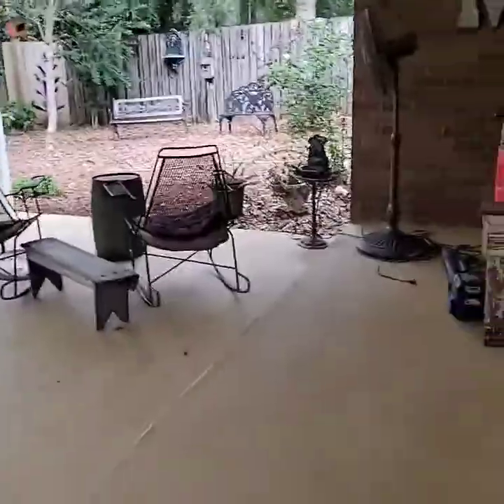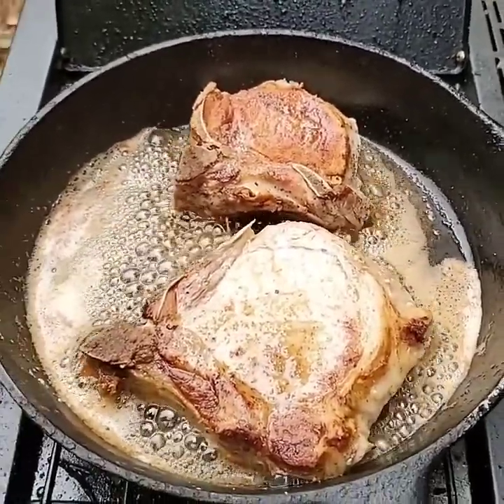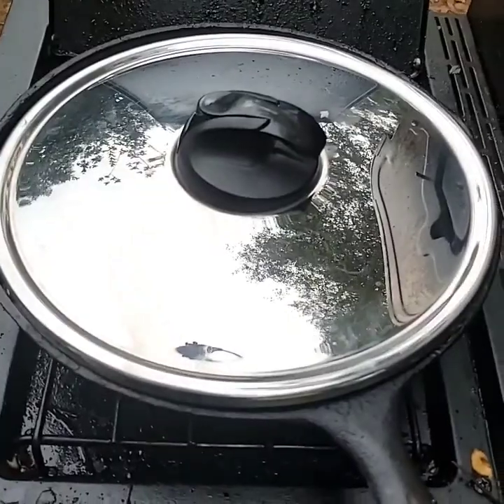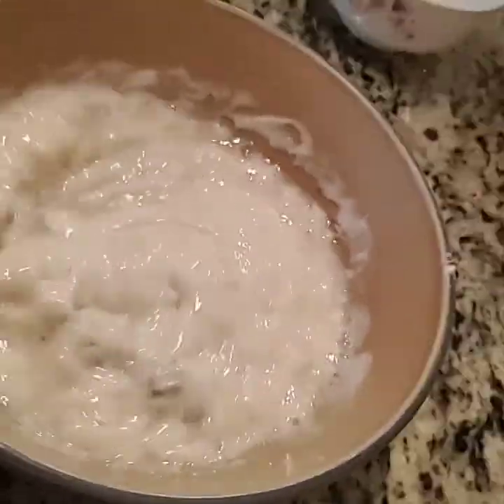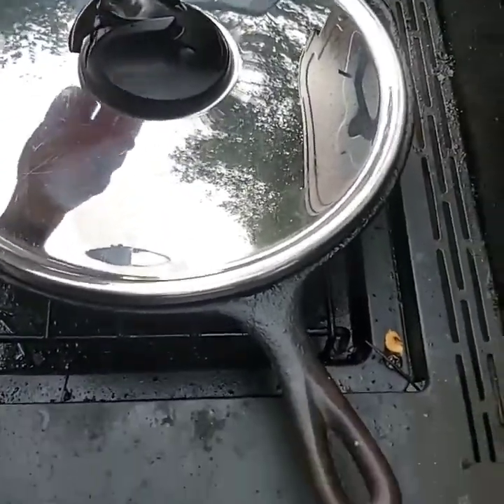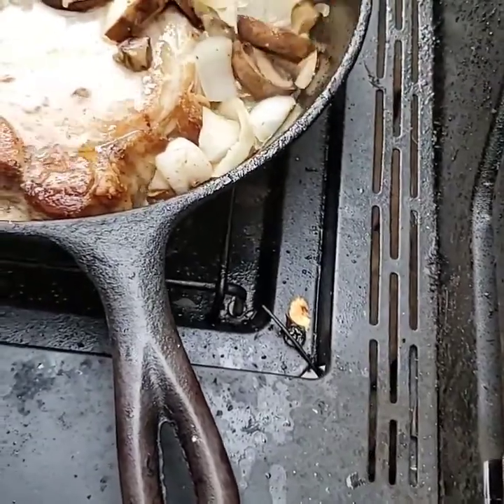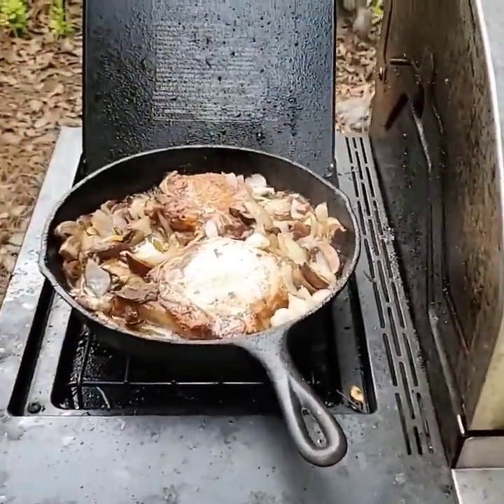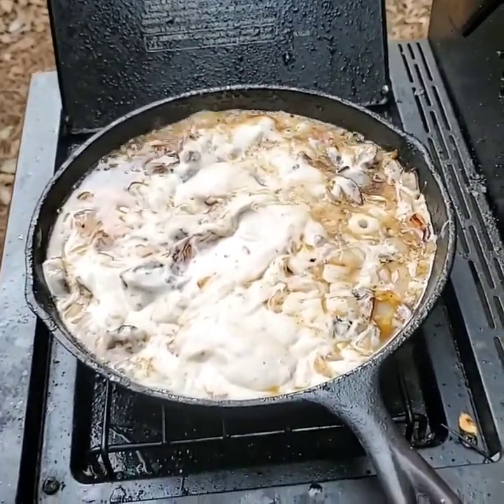My Version of Carabas pork chops